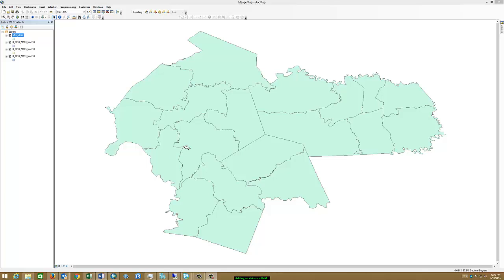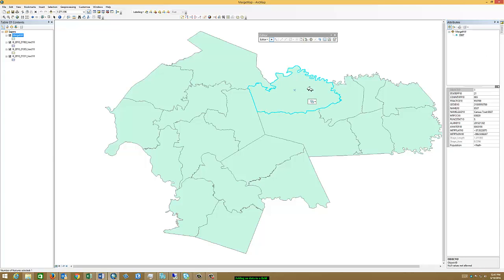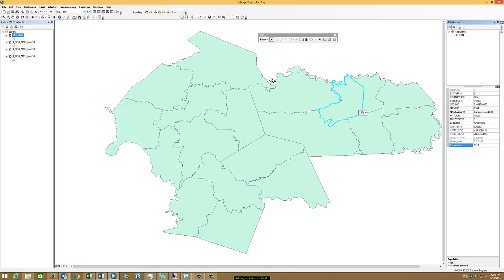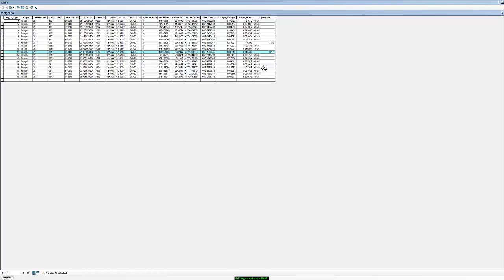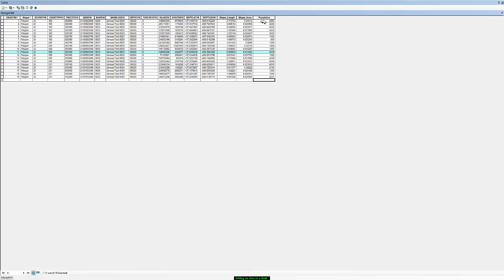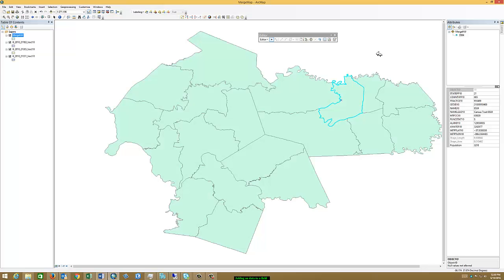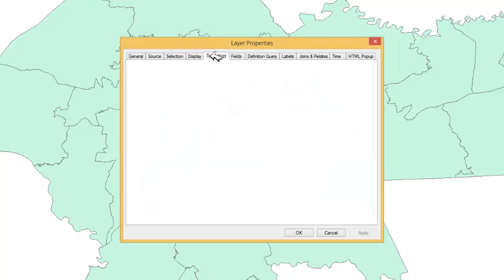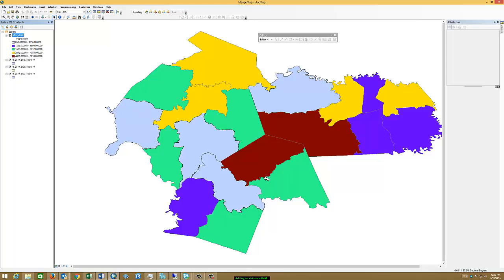Adding Data to a Map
This video is part of the Introduction to Digital Mapping class offered at Jefferson Community and Technical College.  It shows different methods to add data to a map using ArcMap.